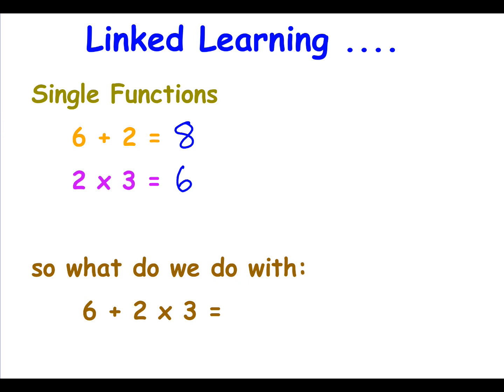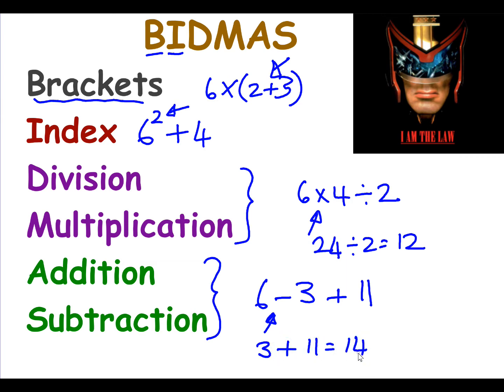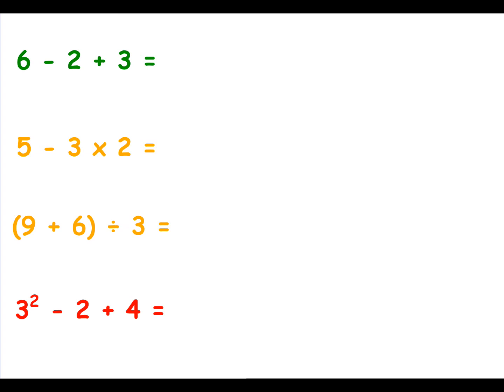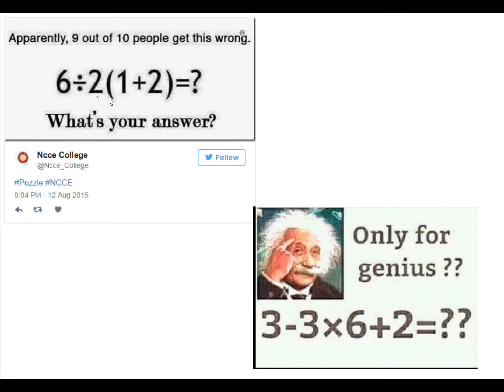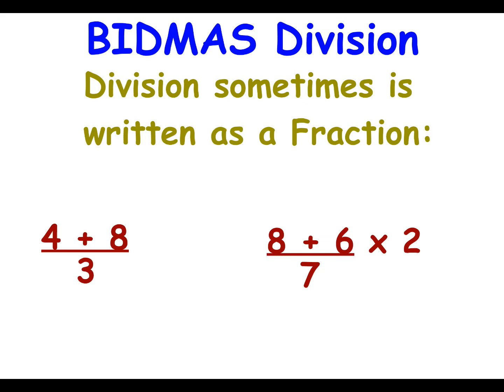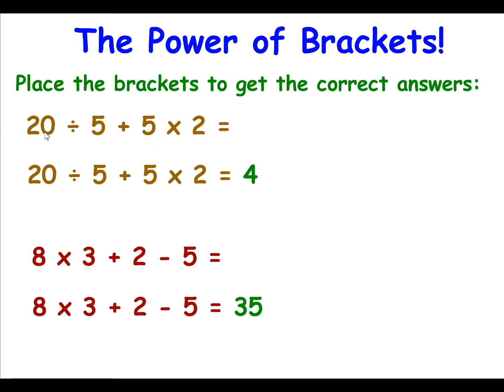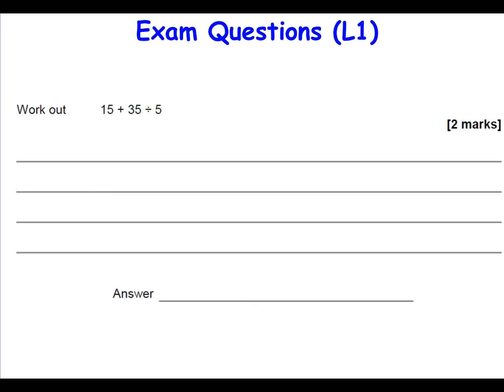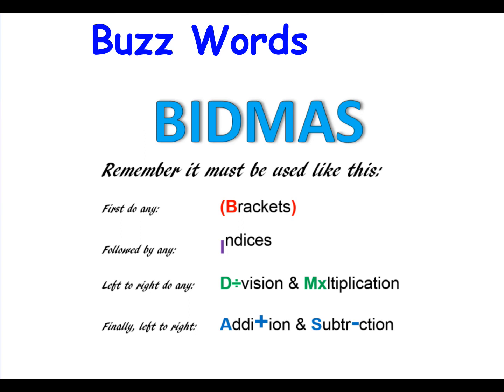03 V2 Order of Operation BIDMAS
Week 3 Lesson 2 on Order of Operations and BIDMAS